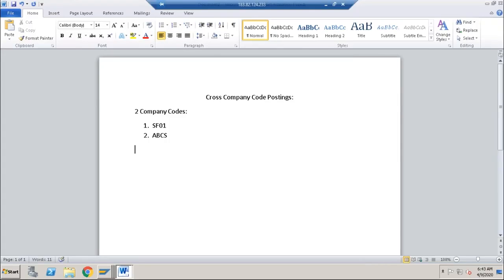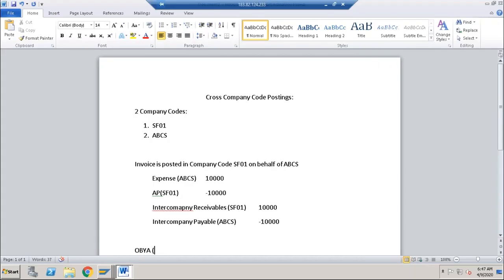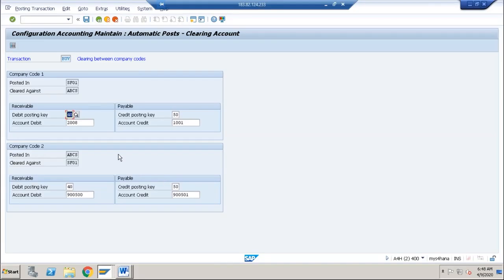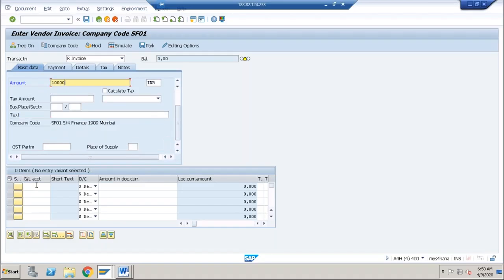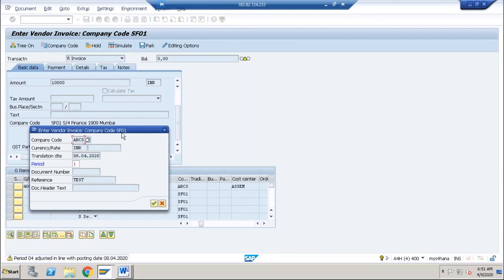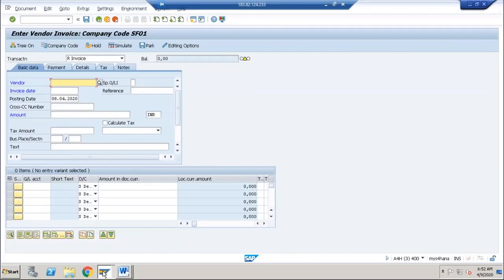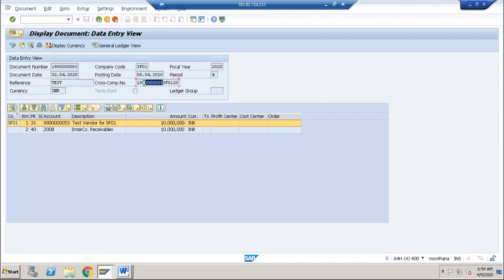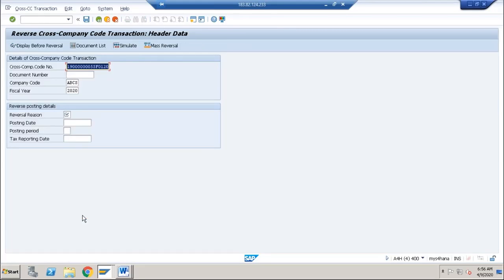cross company code posting